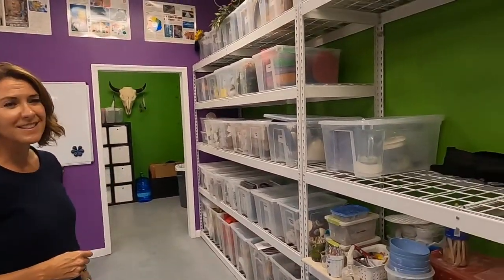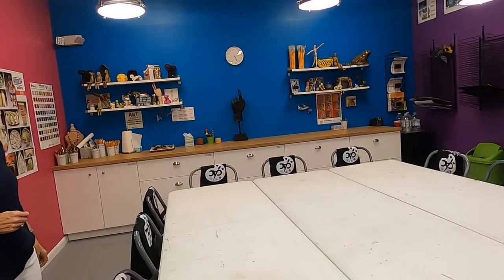Children's Art Classes Studio Tour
Welcome to our Children's Art Classes - Bay Meadows FL - Studio! Enjoy the tour with Stephanie Larsen.